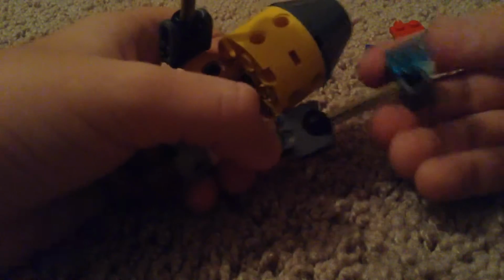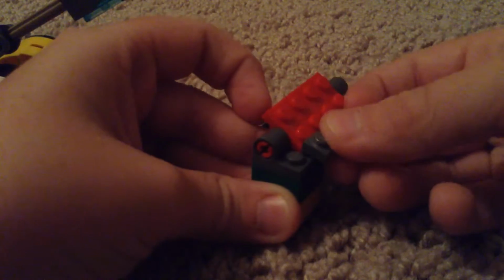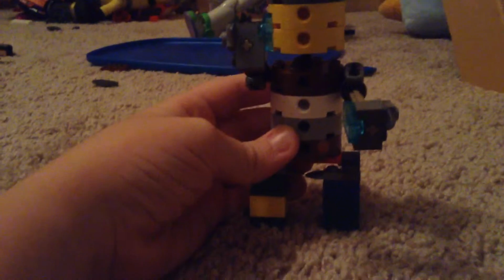My LEGO robot